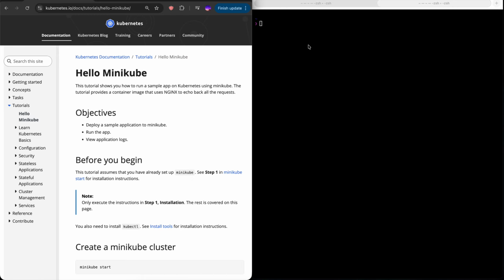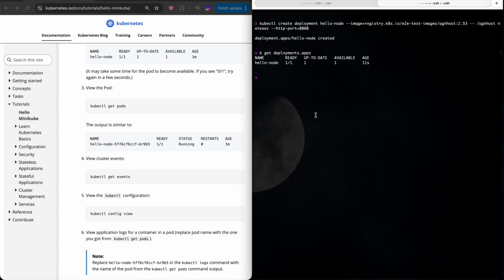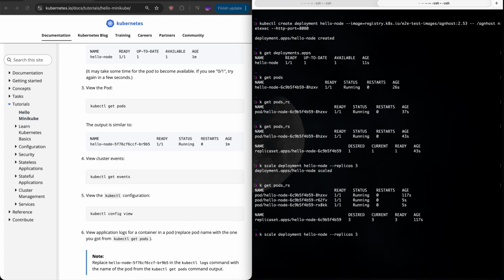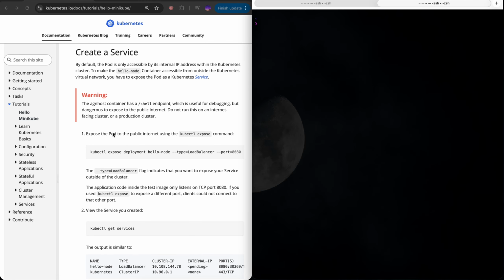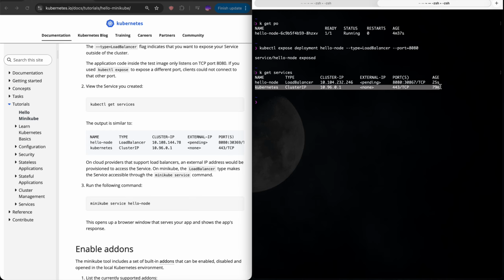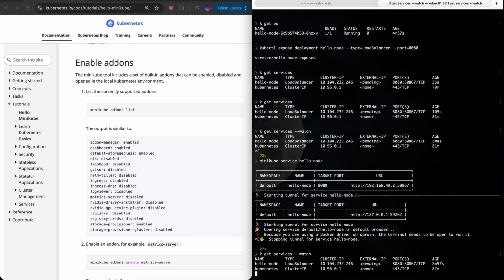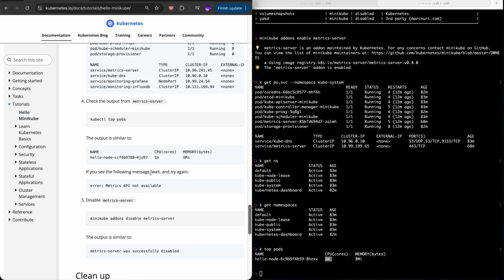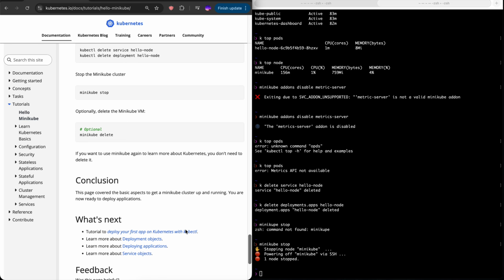01 Hello Minikube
In this video I am deploying a Deployment on the local K8s minikube instance.

Useful links:
Link to the tutorial: kubernetes